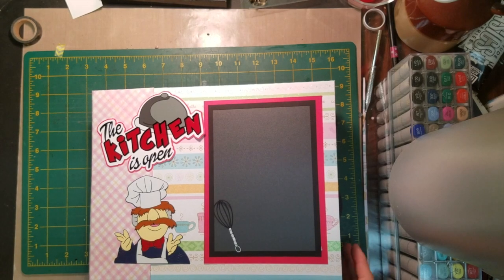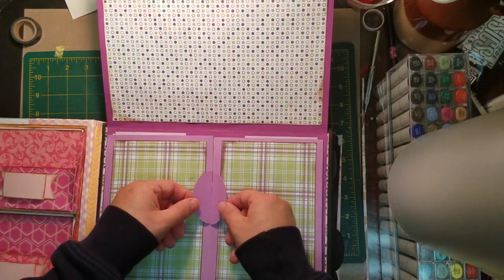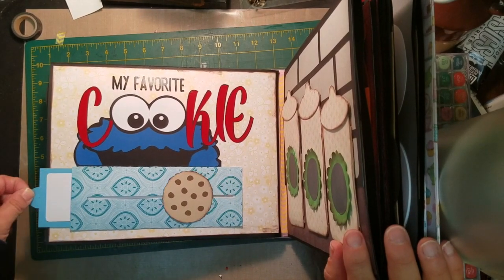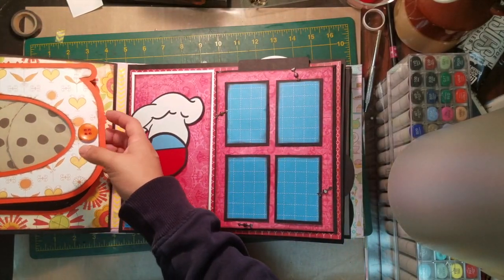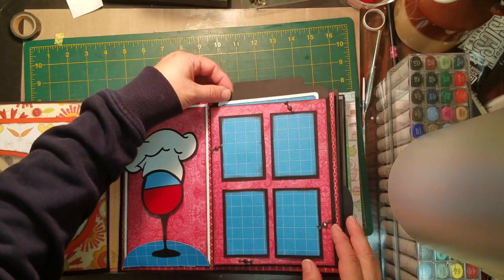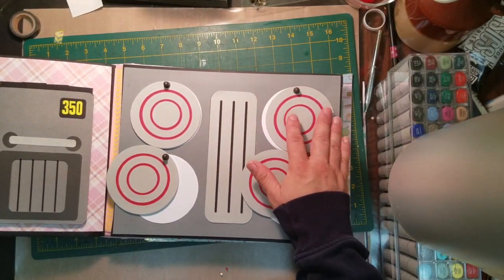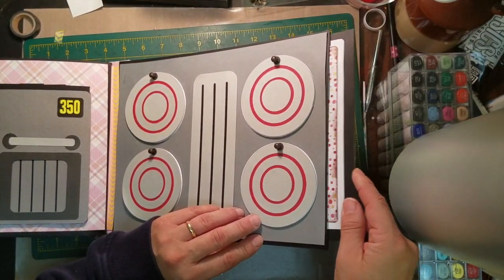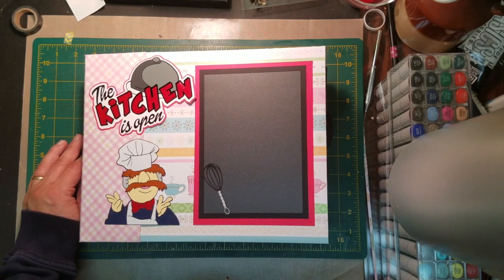Recipe 8.5x11 Mini Album Overview